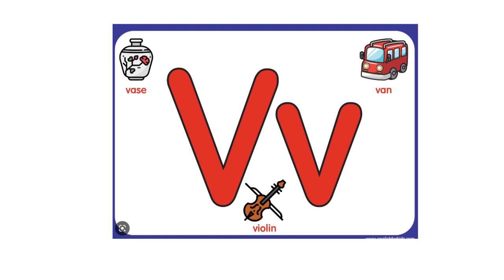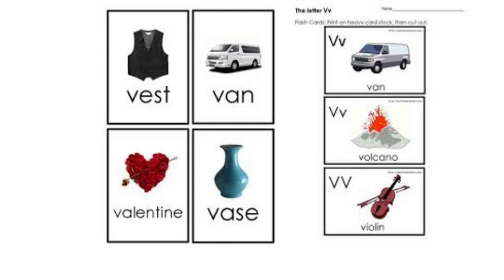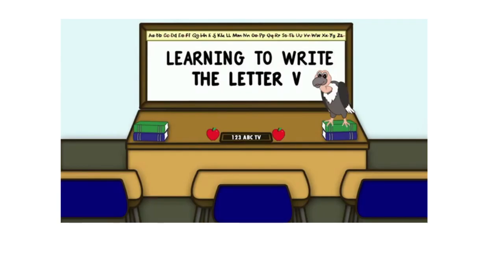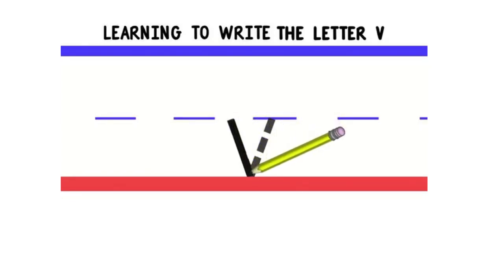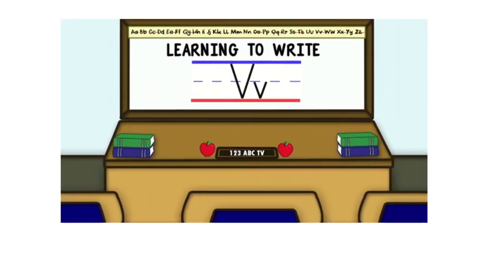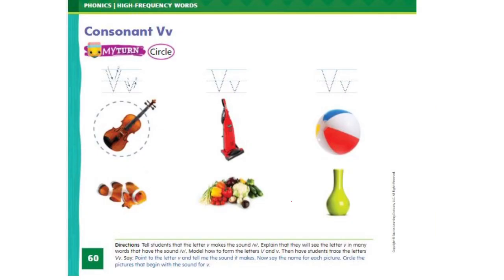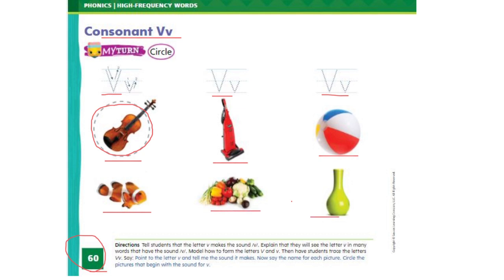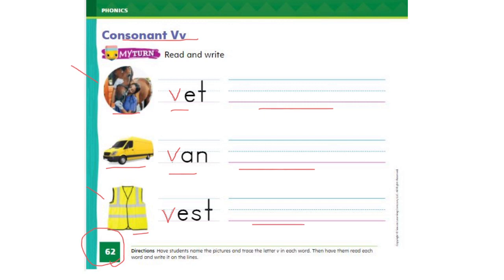Consonant Vv - English - KG2 - By Ms. Sawsan Ishaqat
In this educational video, young learners are introduced to the captivating world of the  "Letter Vv" . The video provides an engaging and interactive journey to help kindergarten students become familiar with the letter Vv , its sound, and its role in forming words.